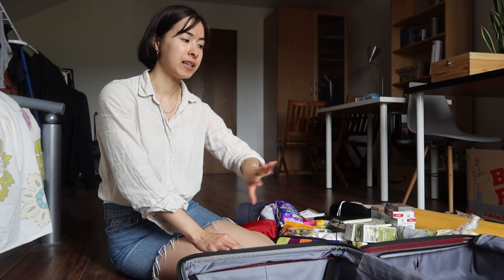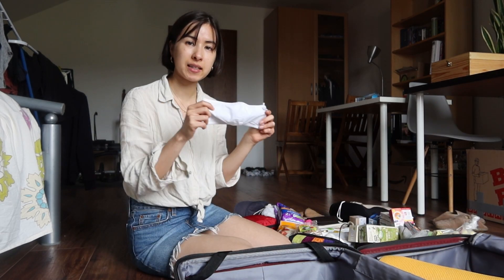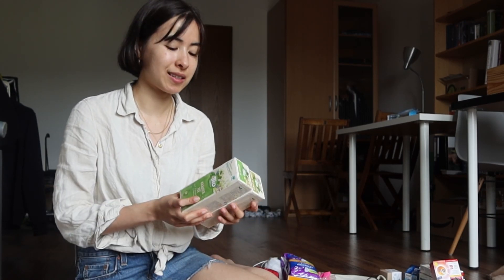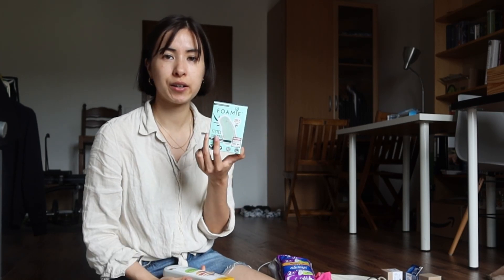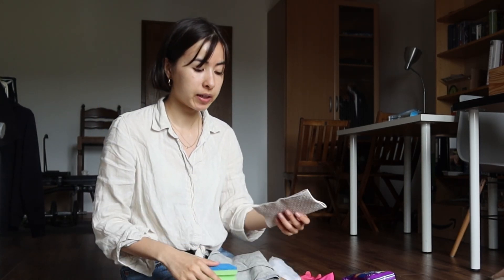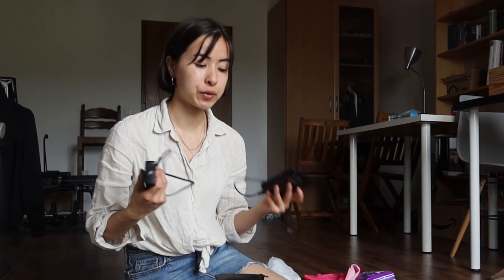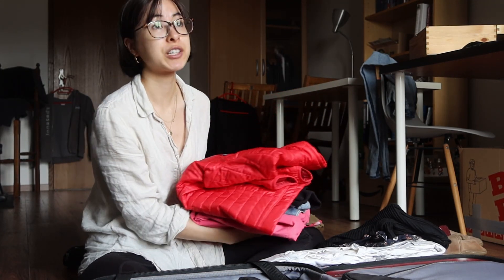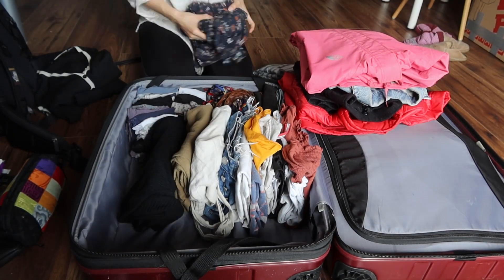WHAT I PACKED MOVING TO ITALY IN A SUITCASE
I moved to Florence Italy in a suitcase and a carry-on. Here is what I brought. I like to travel light, but when you're moving and staying for a few months, it's going to be a little more than just a carry-on. I kept my clothes to a minimum and brought more of other things. My goal was to be comfortable in Italy, and not feel like I'm living in a hotel, bring as little as possible, but at the same time have to buy as little as possible there. Sounds a little impossible, but I tried to find the golden middle.
**This Video is not sponsored! The brands/products shown have been purchased myself.